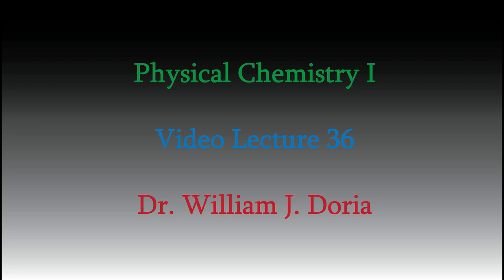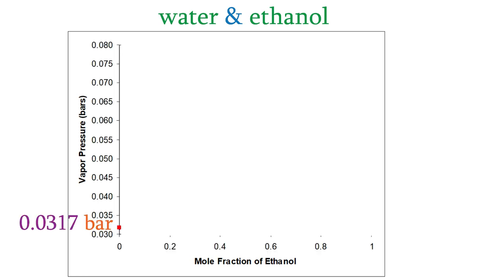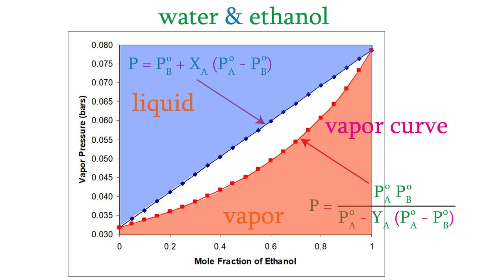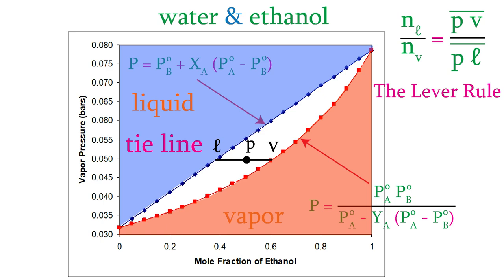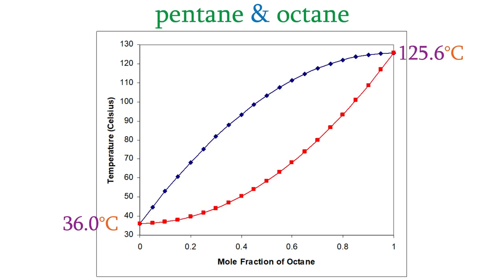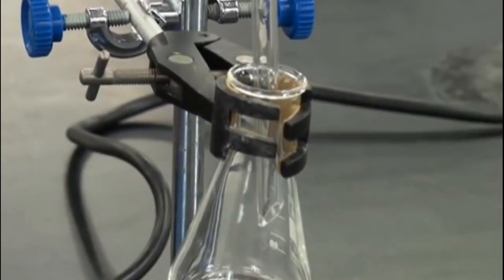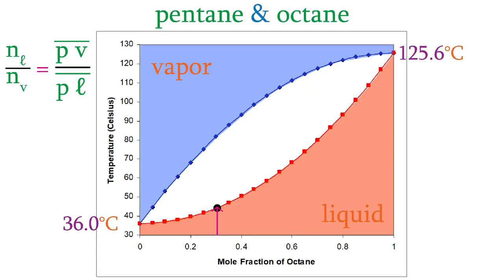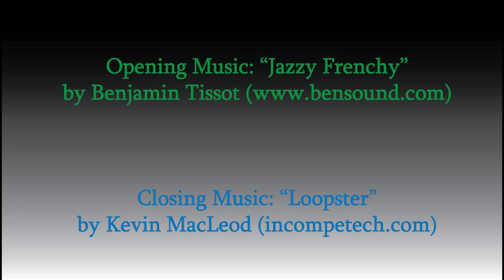Physical Chemistry, Part 36: The Science behind Distillation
This time we'll use the equations we derived in the previous video to delve deeply into the science behind what happens when you separate the two components of a mixture using distillation.  By the time we're done, you'll gain some valuable insights that will make your future distillations much more effective -- follow these tips, and your distillates will be much more pure!